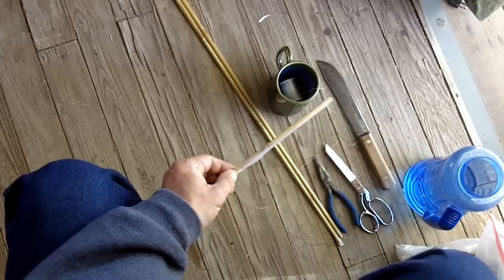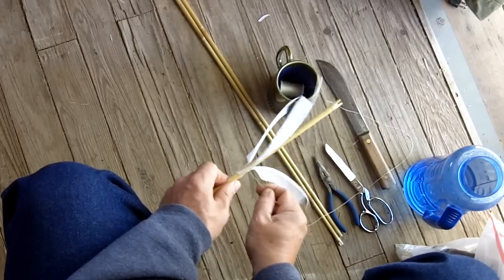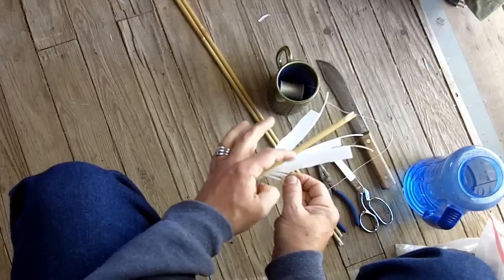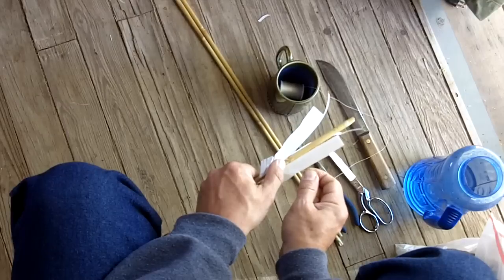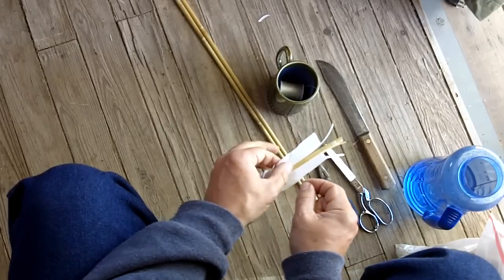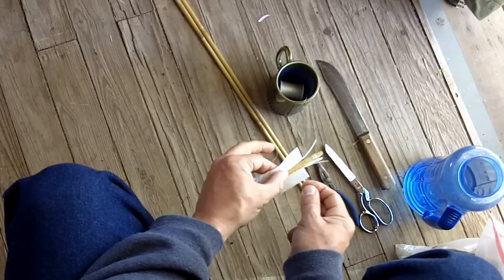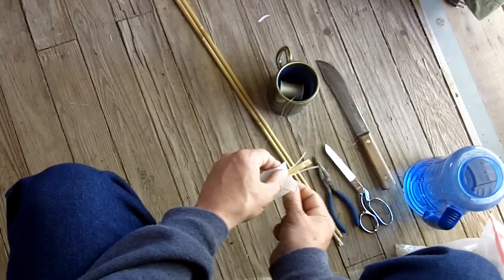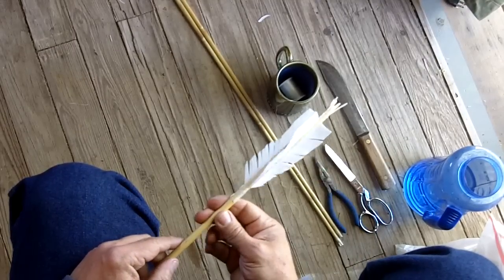274 - Making River Cane Arrows (Fletching) 4/9